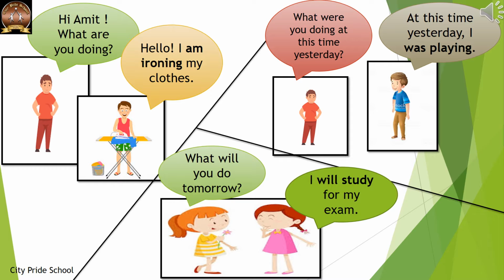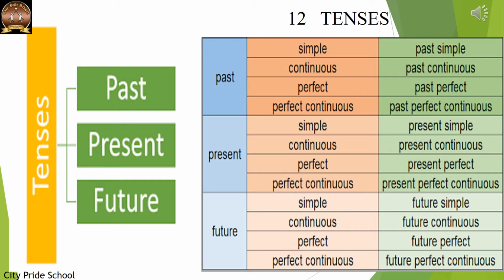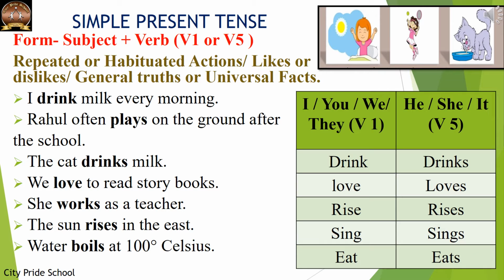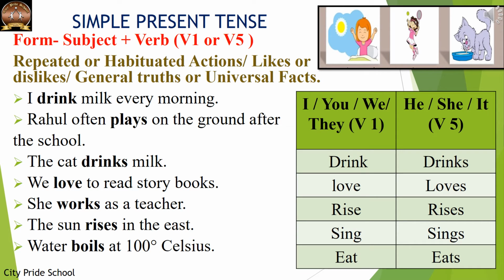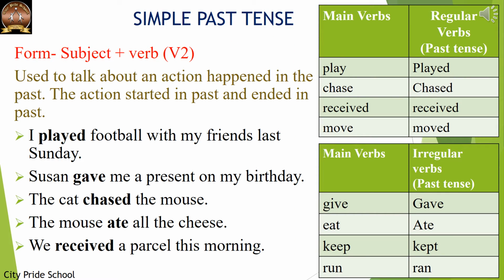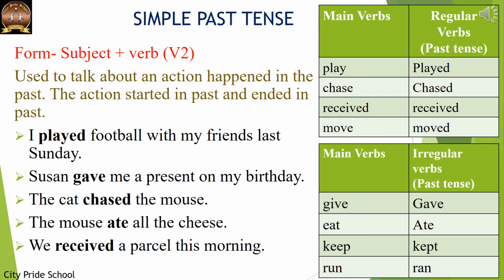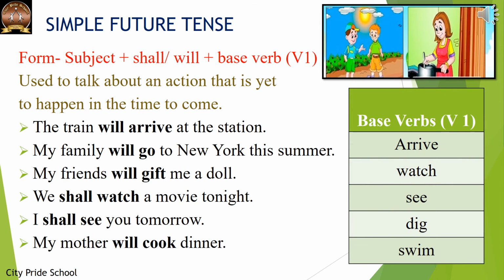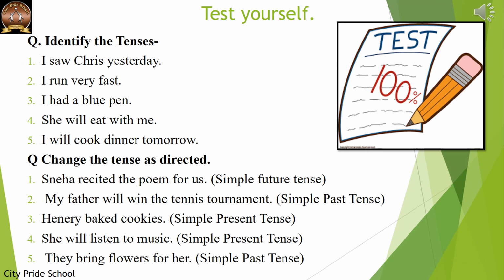Std-4th Simple Tenses- Eng Grammar- Part I